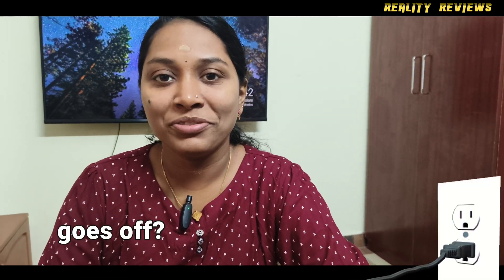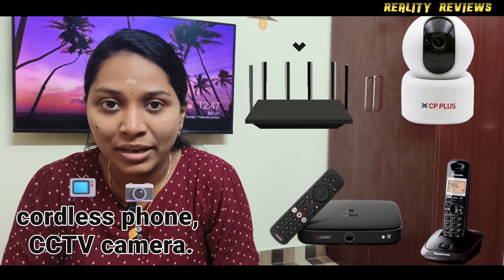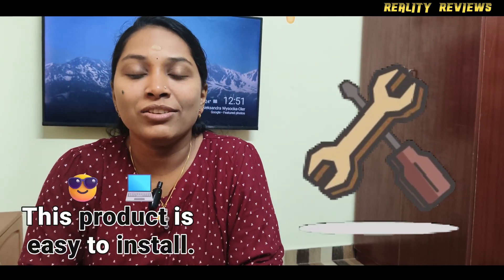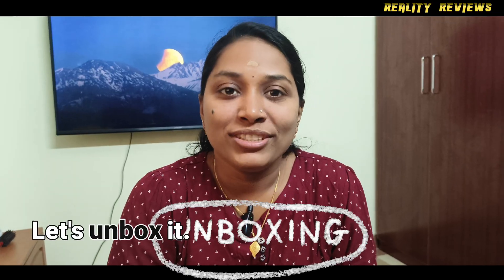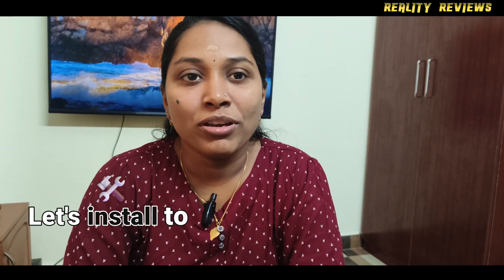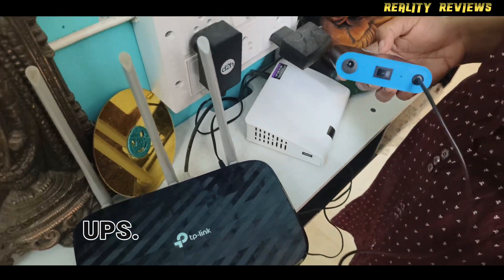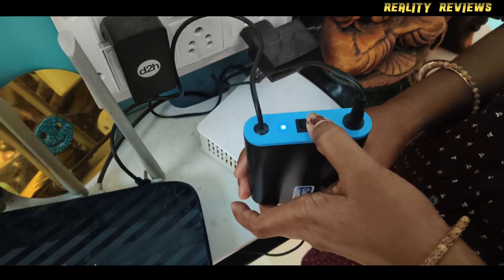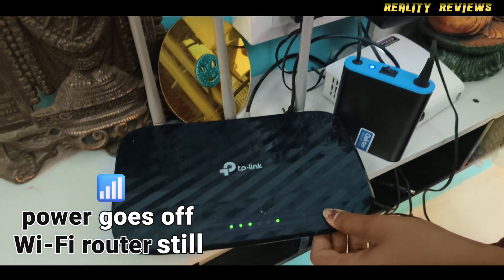Oakter Mini Ups for Router & More | Uninterrupted Internet | 4 hours backup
Oakter Mini UPS for 12V WiFi Router Broadband Modem | Backup Upto 4 Hours | WiFi Router UPS Power Backup During Power Cuts | UPS Broadband Modem | Current Surge & Deep Discharge Protection

WiFi Router UPS: Oakter Mini UPS for wifi router provides upto 4 hours of power backup (depends on current consumption of wifi Router) to your 12V WiFi router, Broadband Modem. Mini UPS works as an inverter for WiFi router, Broadband modem which ensures uninterrupted power supply in case of power cuts or switch over to generators
Smart UPS for WiFi Router: Mini UPS for WiFi Router having an intelligent battery management system, Mini UPS charges itself when there is electricity. Mini UPS is Online WiFi router UPS thus do not require switching between two paths in case of power failure or switch over to generators. it has inbuilt current, surge and deep discharge protection
Plug-N-Play: Take out the power adapter from WiFi router and insert it in the Mini UPS input female socket, connect the "OUT" of Mini UPS to your WiFi router. Note - Use additional connector wherever require. Mini UPS is a consumer grade CE and ROHS certified. It Uses BIS Certified 2 Nos. Lithium-ion Cells (Brand: Sinohan Power Battery, Model: 18650)
Supported WiFi Routers: Mini UPS for WiFi Router supports all type of 12V DC WiFi Routers, Broadband modems, Set-top box and CCTV cameras(12V-0.5A, 12V-1A, 12V-1.5A, 12V-2A, 12V-2.5A, 12V-3A). Supported all major routers like D-Link, TP-Link, Jio Fiber, Cisco, Mi, Tenda, Nokia, Asus, Linksys, airtel, BSNL, ACT, Netgear, and more except Jio Air fiber (Before buying please ensure your WiFi router is 12V DC).
Post Warranty Assurance: Post 1-year Warranty, When your backup wanes simply contact our dedicated Customer Support via Whatsapp (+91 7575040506). Replacement available at 1049 INR